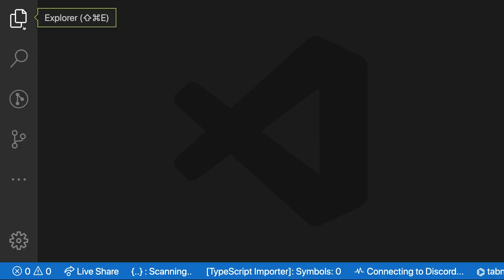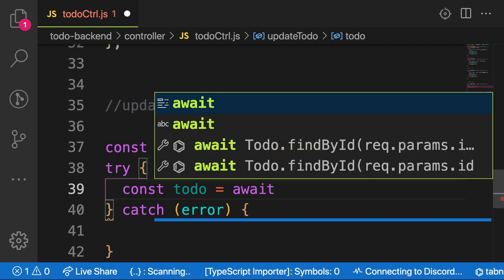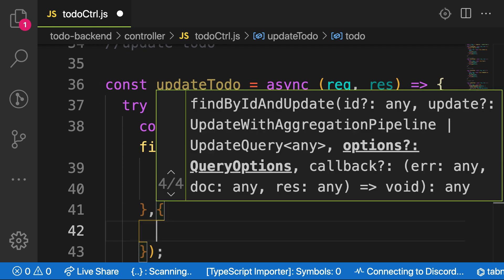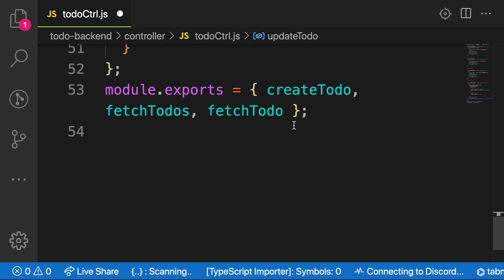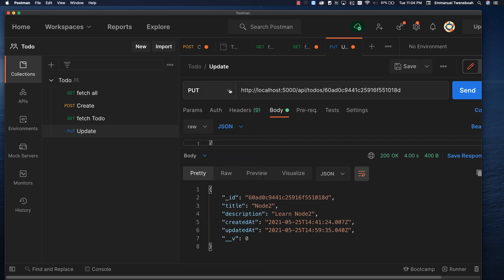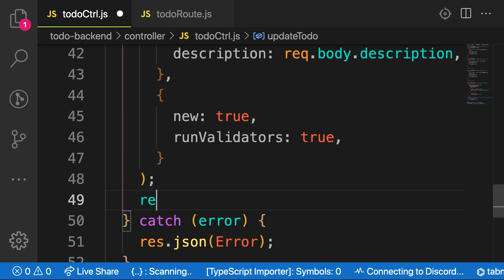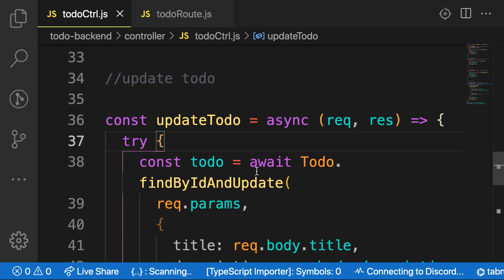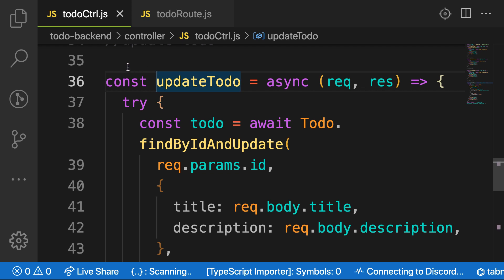How to update todo #8 Todo MERN stack app -API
In this video we will update